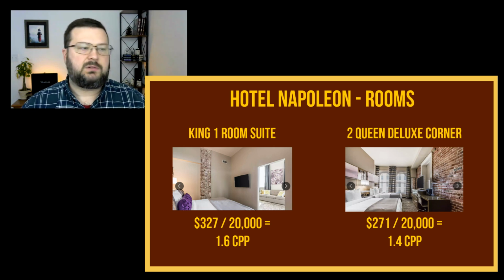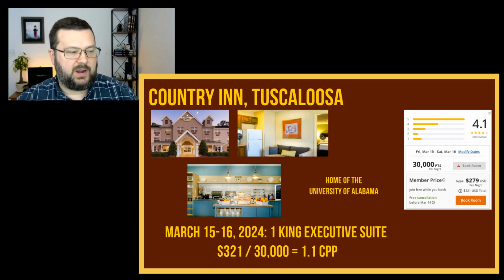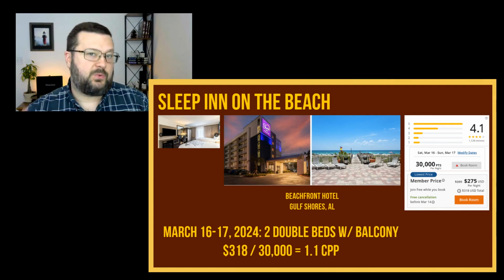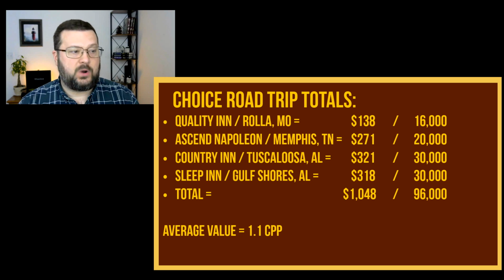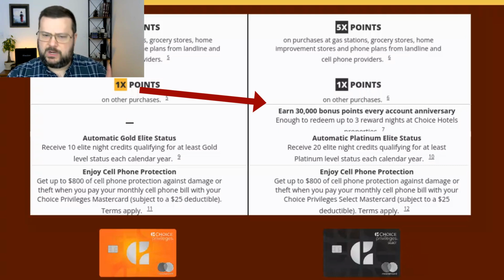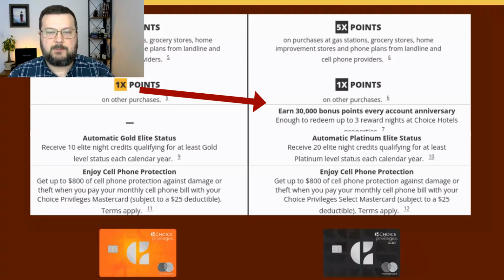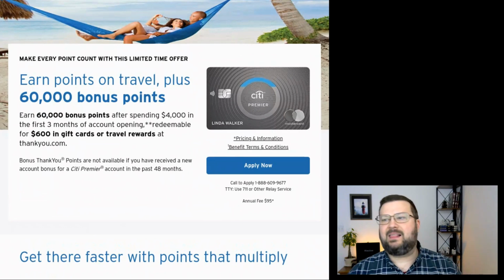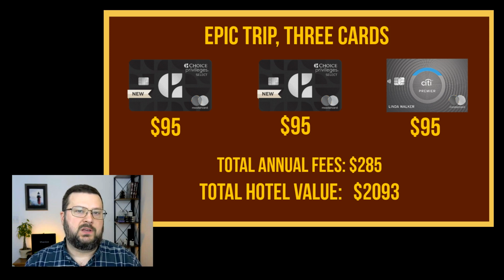MAXIMIZE Your Road Trip with Choice Hotels: The PERFECT Combination!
Get ready to take your road trip to the next level! 🚗🏜️ In this video, I'll show you how to maximize your travel experience using Choice Hotels' reward program. From earning points on the Choice Privileges MasterCard to redeeming free stays, you make the most of your journey. Whether you're a seasoned traveler or a road trip rookie, you won't want to miss out on these secrets to having an epic road trip with Choice Hotels! 💥 So buckle up, hit play, and get ready to take your adventure to new heights! The Citi Premier card is also a key player in road tripin'!